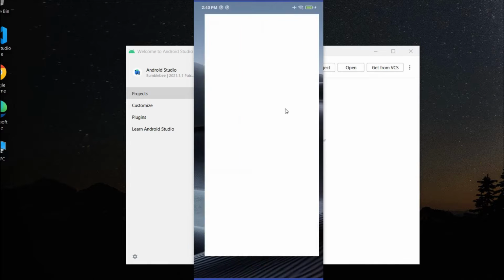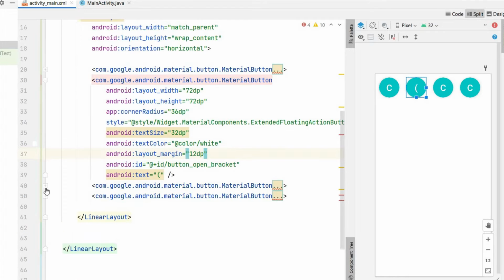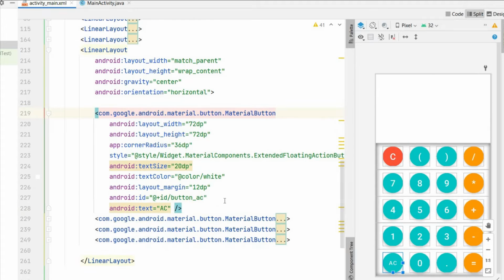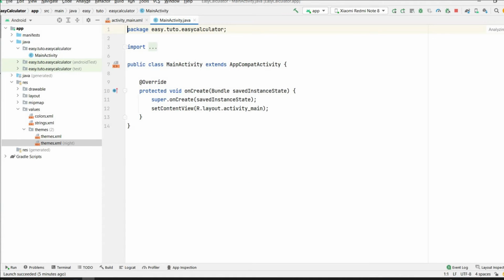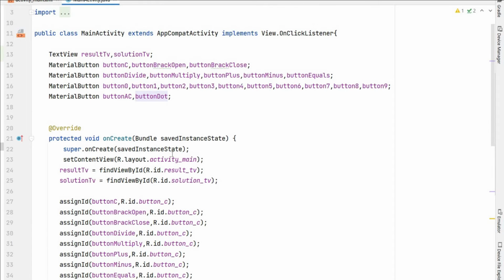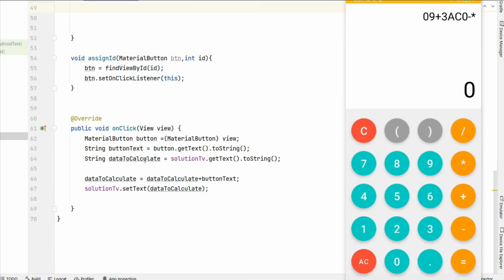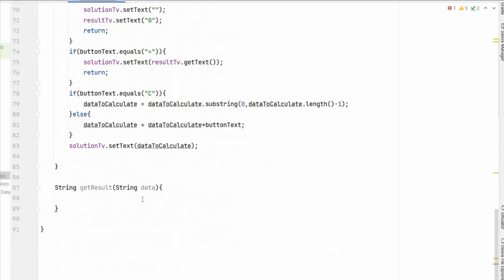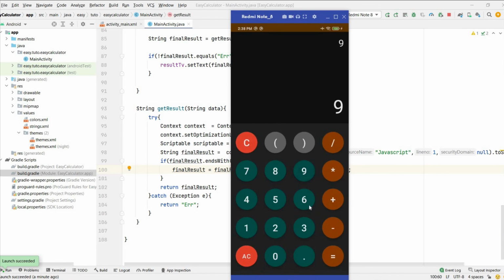How to make a Calculator in Android Studio | 2024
Presenting brand new video:
In this video you will learn how to make a fully functionable calculator app in Android Studio.

Dependency to add

implementation 'com.faendir.rhino:rhino-android:1.5.2'